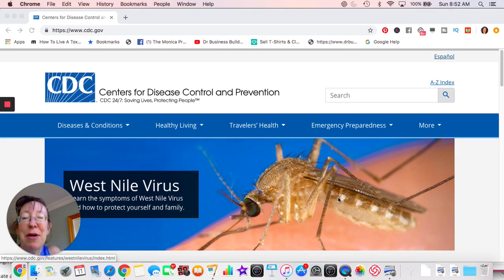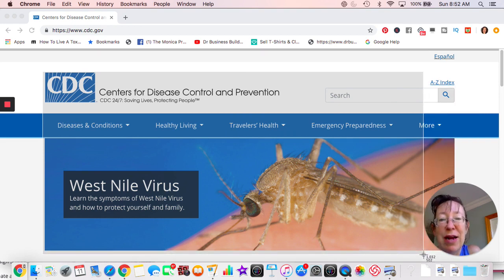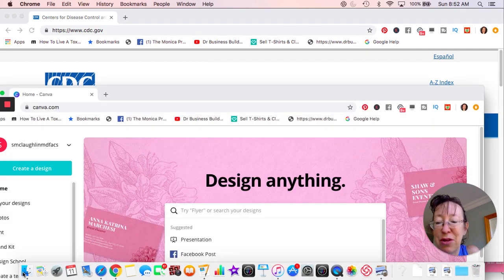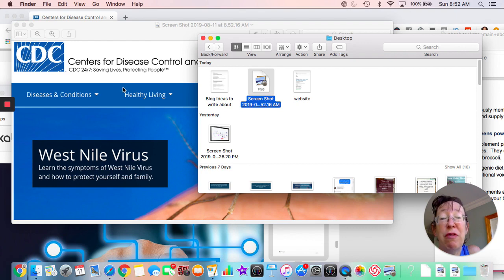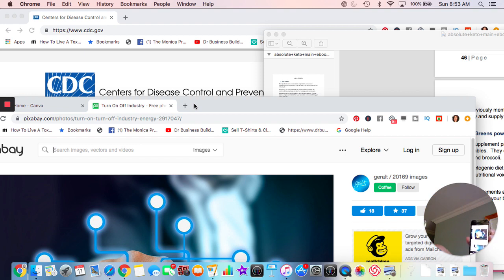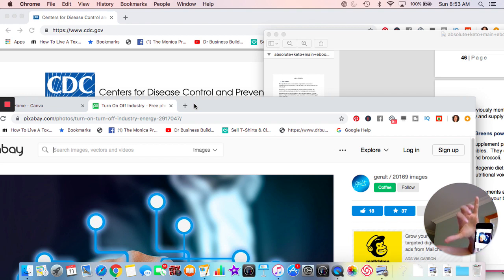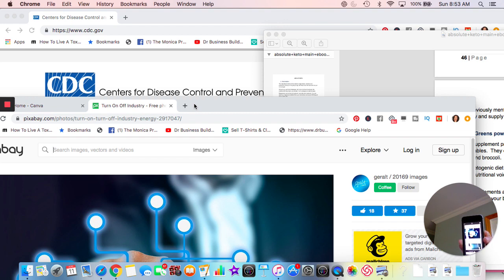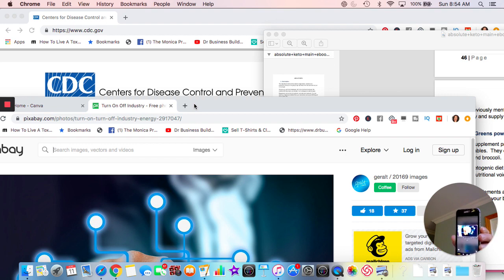Screenshot Tutorial 2019 screenshots Can Help Grow Your Online Presence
Screenshot Tutorial 2019
Get our free guide, "Increase Your Online Presence".

Screenshots can help you save time. learn how to do a quick screenshot and use these to increase your social media presence. Need reminders and notes, take an image. it is quicker than writing it out.This screenshot tutorial will review screenshots on a Mac and screenshots on an iphone.

Clicking the bell alerts you to when new videos are uploaded.

Would you like more information on a platform which can help save moolah and grow your online business? I can help you with that!

These are some ideas that you can implement in your business or set up for other businesses that I can walk you though in a free tutorial.

Autoresponder/CRM
Webinar
Magazine editor
Chatboxes/sitebot
Animated video creator/ floating video creator/ Video wrapper
Mock up
Ecommerce

*Need Business tools to grow?*

Get ideas and grow with a free consult!
These ideas all provide ways to make money as you help your business or your clients business grow. The goals is to increase your online presence and make money online.💰

Use these tools to make money online and grow an online presence. You will get some ideas on how to make money in this video.

There is no better product on the market that is affordable, cost effective and able to give you the tools you need to build an online presence and make money online. In addition, the platform pay structure will help with multiple streams of income.💰